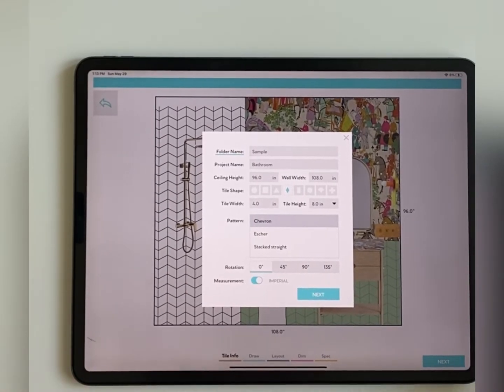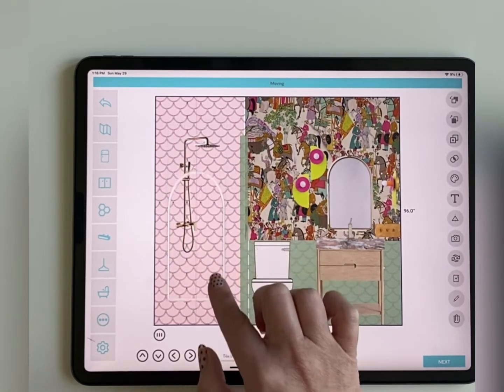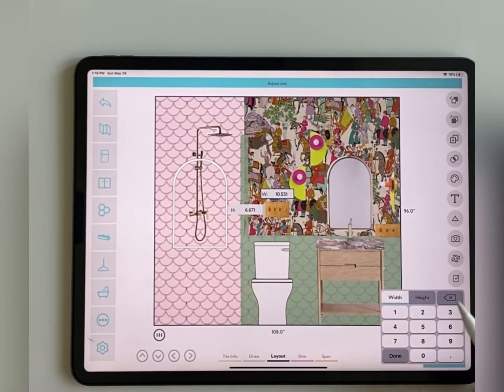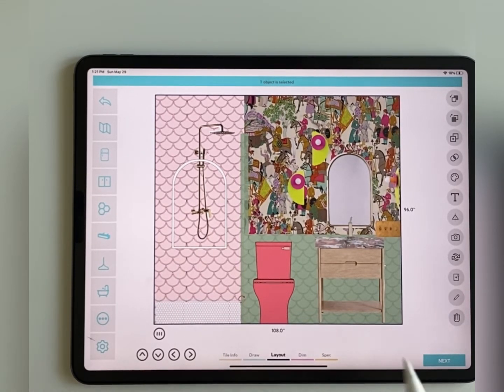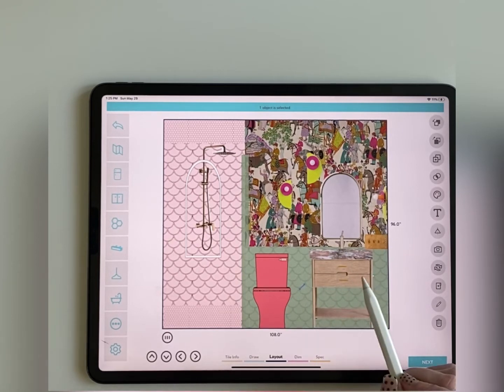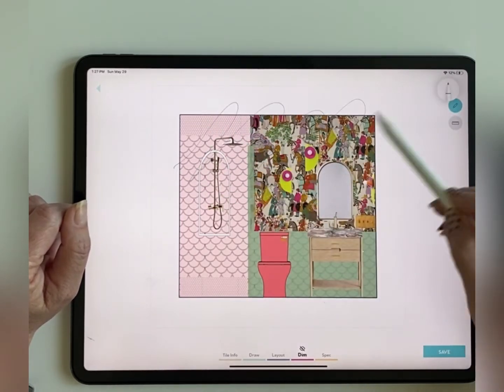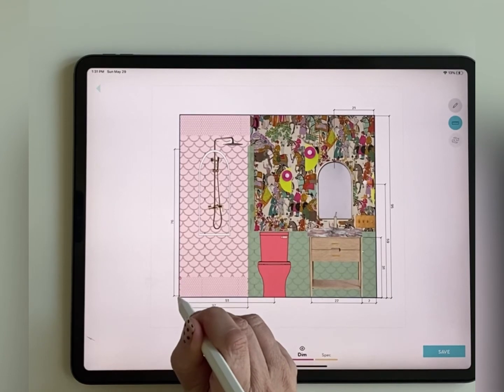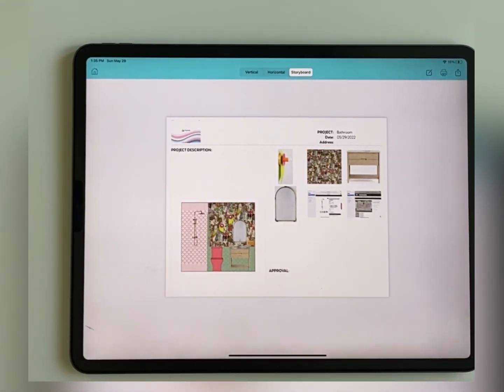Interior design app: Design Appy, Draw home Interiors with Ipad and Apple Pencil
Kitchens and bath elevation sketch program to scale draw walls for home interiors.  An iPad program for interior design, helps make sketching design ideas faster than using pen and paper.  Collect images of items you love and engage the background remover to see them in the space.

Design Appy and Interior design drawing program, specification and visualizer for iPad.